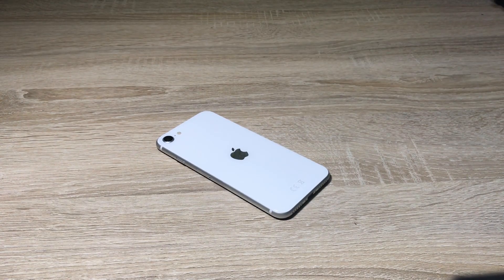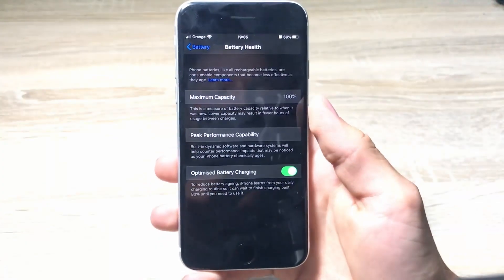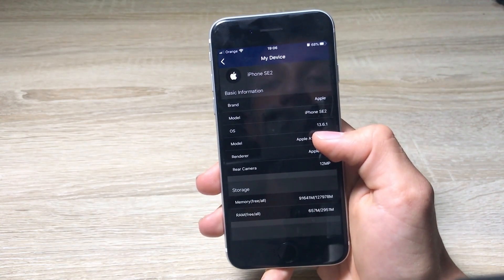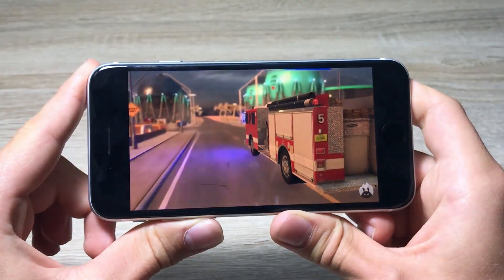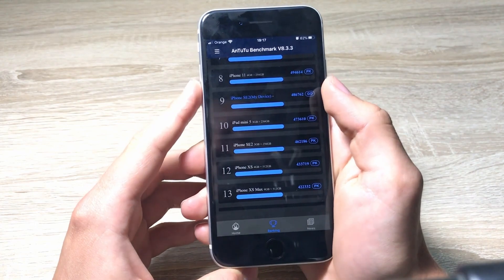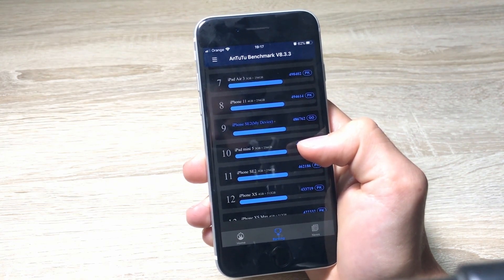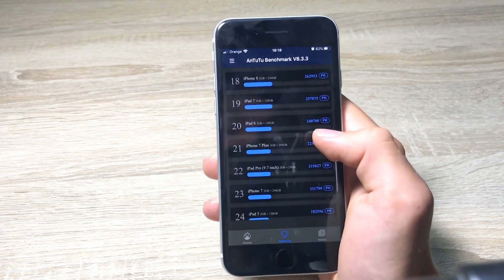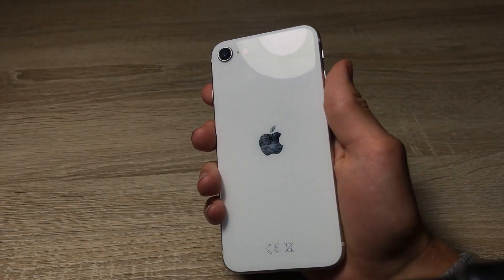iPhone SE 2020 Antutu benchmark!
Hello guys!

In this video I'm taking a look at the performance of the new iPhone SE 2020. As we all know it has really powerful A13 Bionic chip which is horrendously fast!

Antutu benchmark tests the CPU and GPU in a graphical way. It requires the processor and graphic card to work all together for the result.

Just go and see how the iphone performs in the app!

iPhone SE 2020 specification:
-IPS LCD 4,7" Retina Display
-Processor Apple A13
-3GB RAM
-128GB ROM